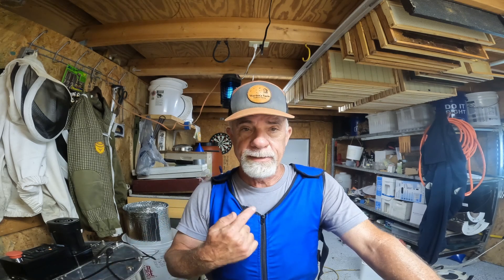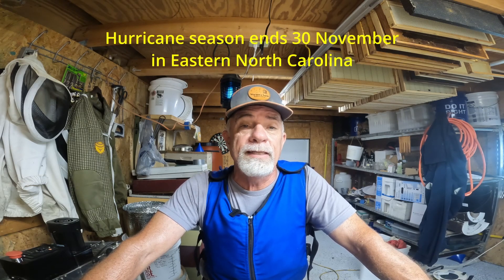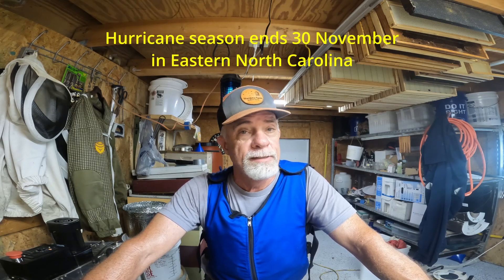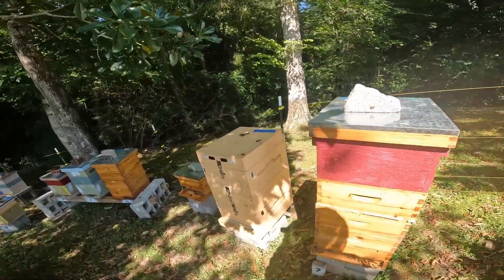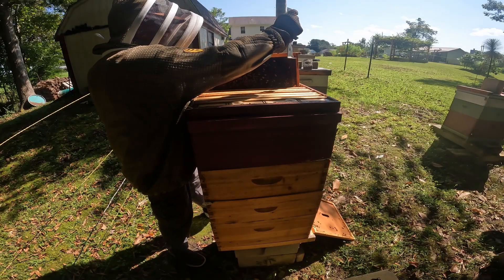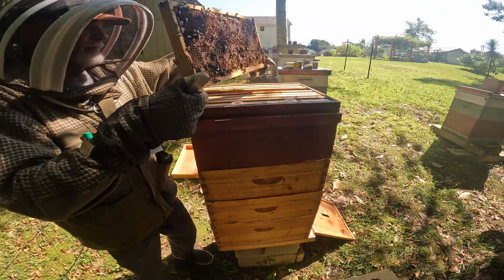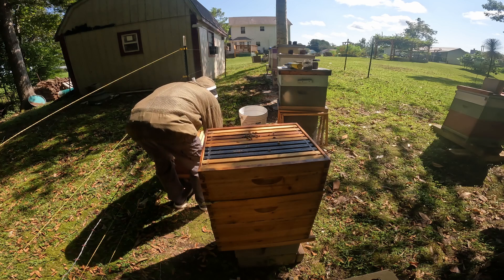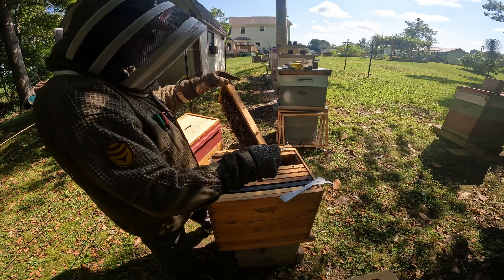Timber!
Beginning of this video I recommend things you should do in the month of September with your bees. Then I show the screen inner cover I'm adding to the bee hives to help them stay cool. Good closeup of bees fanning the front of the hive to regulate the temp in the hives.
I then move into an inspection of two hives I combined due to one becoming queen less. While inspection the hive I place the boxes off to the side. But the direct sun heated up the wax and propolis and the stack falls over onto my leg. Not this caught me off guard and almost happened a second time.
I then swap some frames out to give more food to the hive and remove a box to downsize the hive.